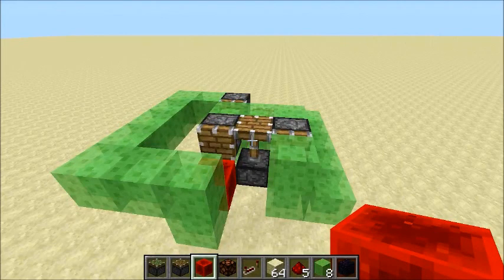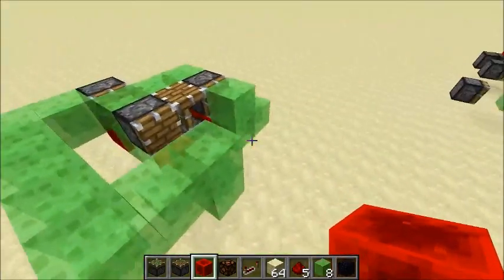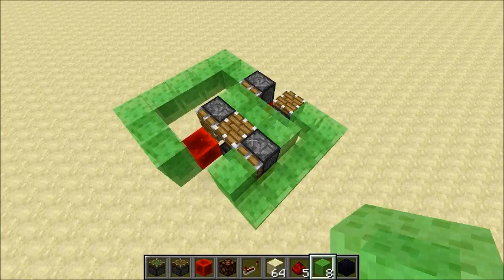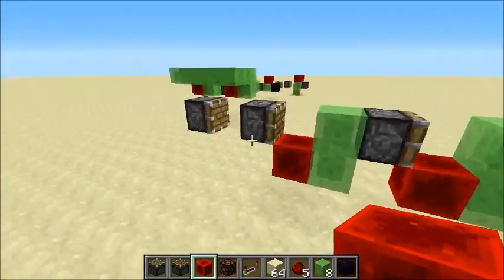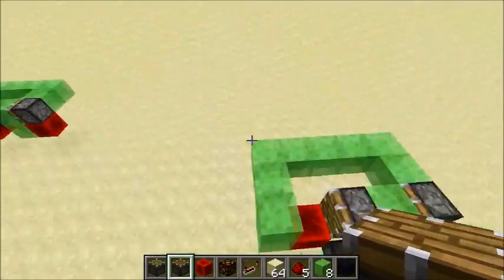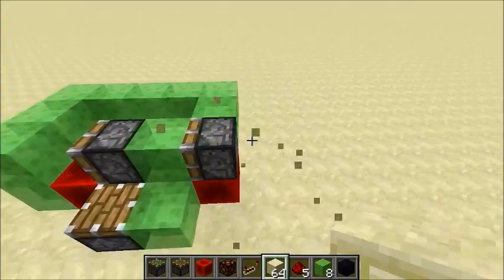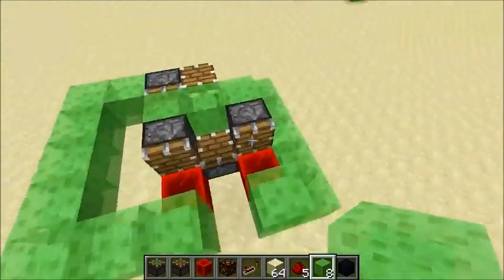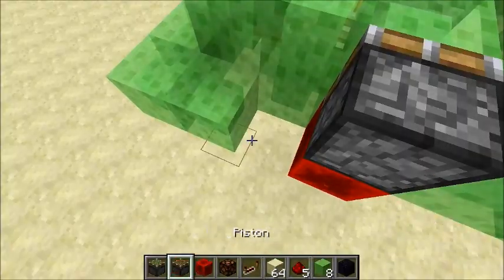"High speed" automobile / flying machine in Minecraft (3.3 m/s)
In this video I show off a fast self-propelling piston machine in vanilla/surival Minecraft.
Feel free to make improvements to it and share it around, but it would be nice if you could give some credit to me, just as I did give credit to the people I learned from for this small project. Be cool, have a nice day ;)

PS: I'm actually from Germany, that's where some of the vocabulary mistakes and wrong pronounciations come from :P